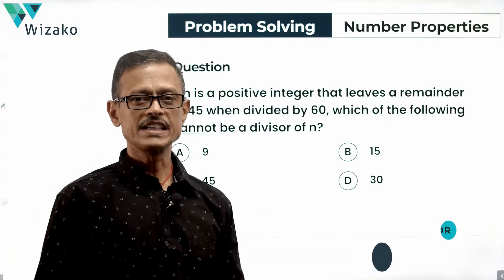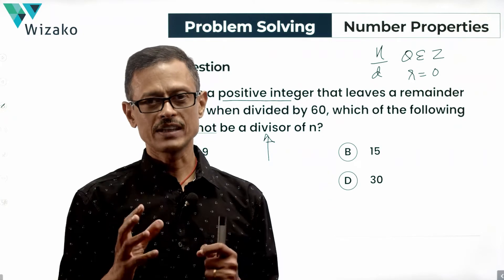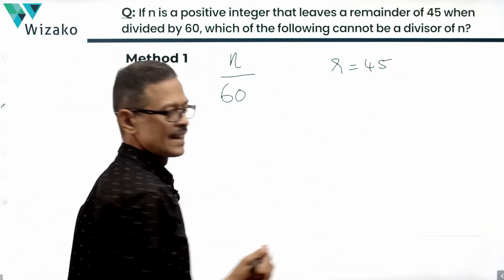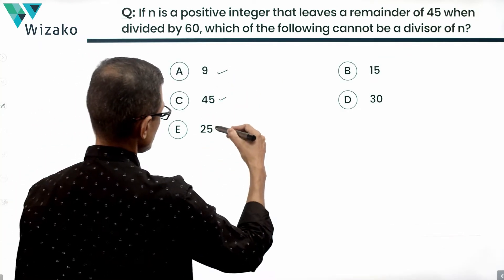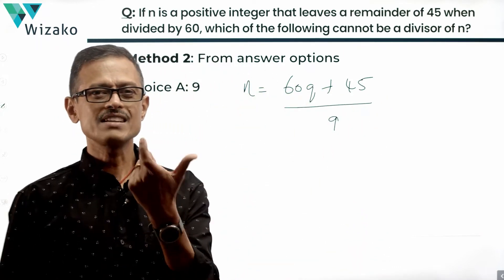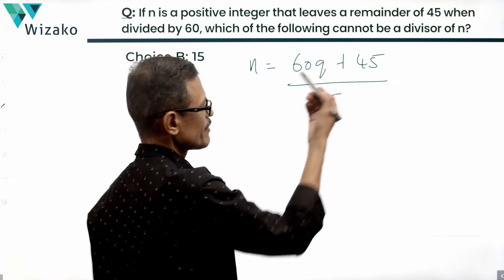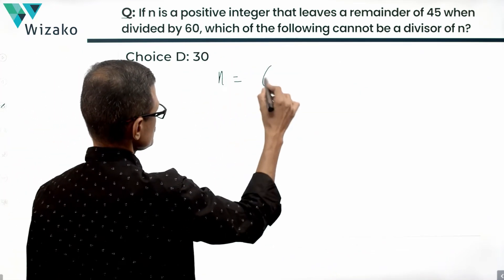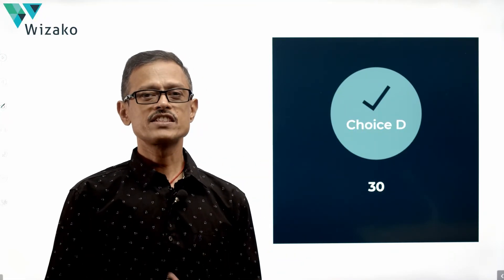GRE Quant | Number Properties | Remainders Divisors Problem Solving Sample Question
Question 6 - Free GRE Quantitative Reasoning Practice Question

Topic: Number Properties
Concept: Remainders, Factors, Divisors, odd and even numbers

The question is a medium difficulty GRE Problem Solving Sample Question.

Question
If n is a positive integer that leaves a remainder of 45 when divided by 60, which of the following cannot be a divisor of n?
A. 9
B. 15
C. 45
D. 30
E. 25

Get more free GRE Verbal and GRE Quant practice questions with detailed solution and video explanations

About Wizako: Wizako is an IIM alumni venture that offers GRE and GMAT online live classes and pre recorded online GRE course. Tutors include IIM alumnus and US Top 15 business school alumna. The Online GRE course is comprehensive and helps you score high in the GRE General Test.

About me: I am mechanical engineer from College of Engineering, Guindy. I completed my postgraduate study in management from IIM Calcutta. I have been a GRE and GMAT tutor since 2003 and enjoy one thing - teach.